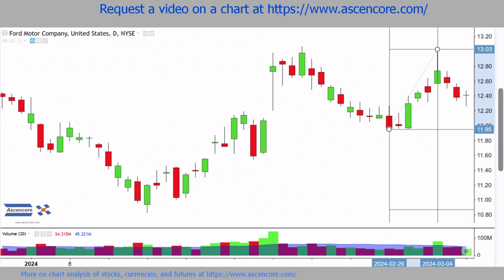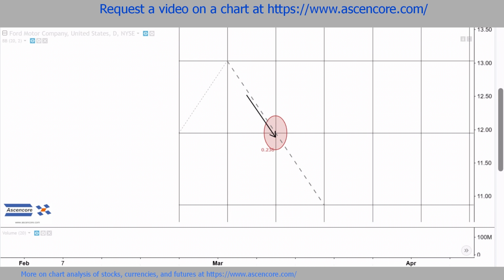Secret Fibonacci Trading Strategy Nobody Talks About